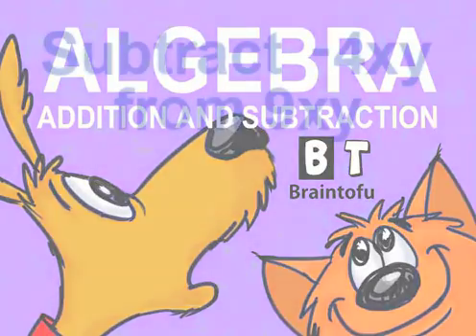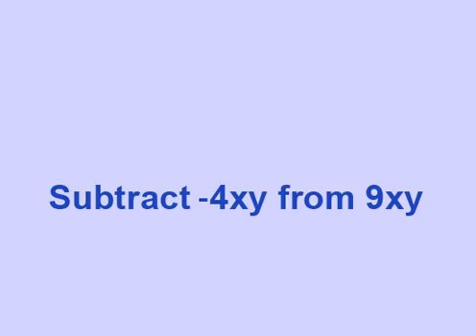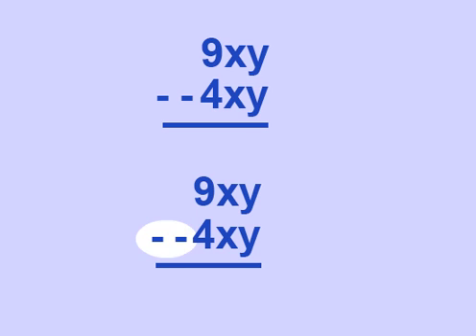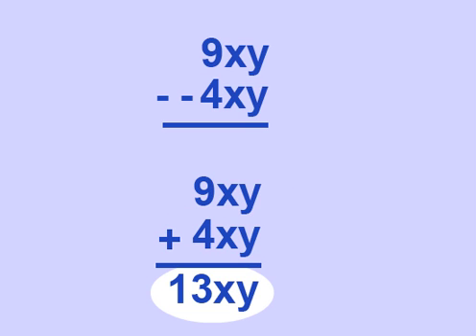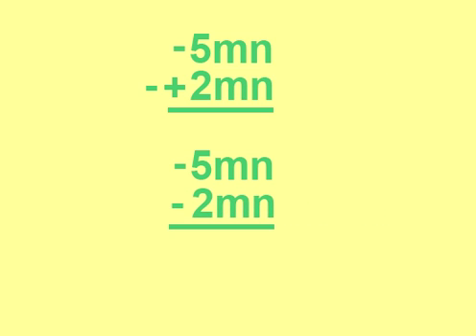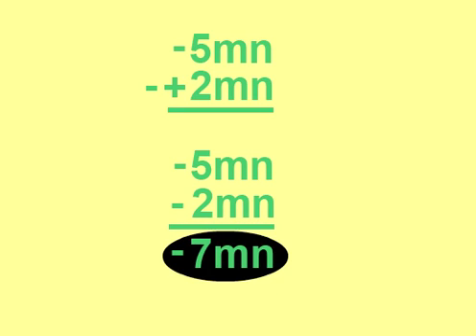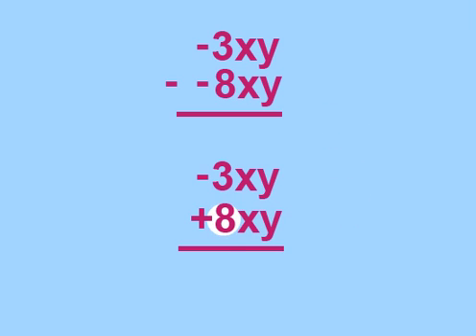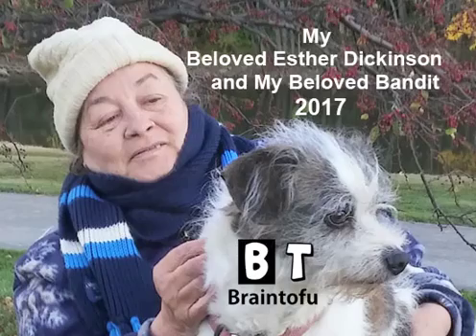ALGEBRA BASICS - ADDING AND SUBTRACTING - algebra made simple and easy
LEARN SOME ALGEBRA BASICS - ADDING AND SUBTRACTION. All animation art is produced by animator artist richard olson for braintofu